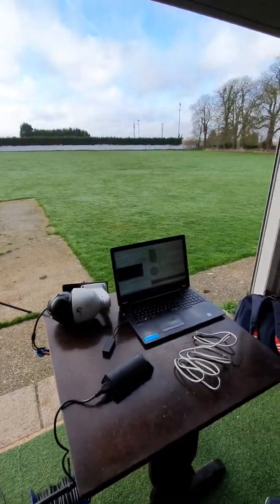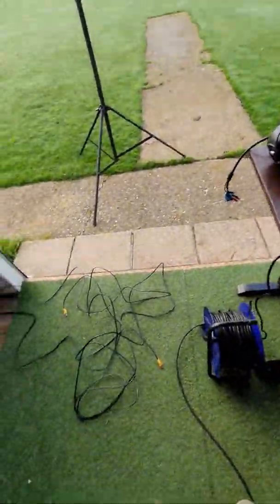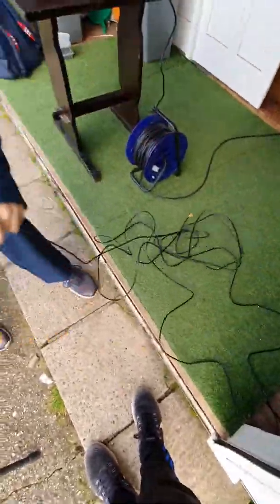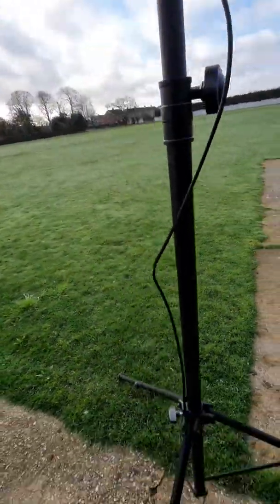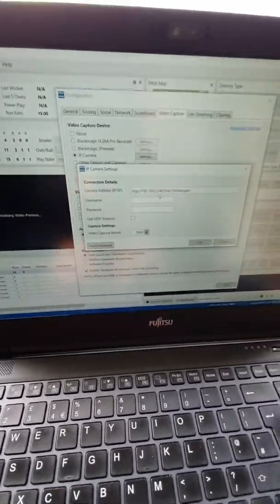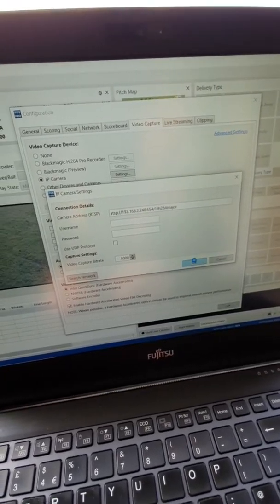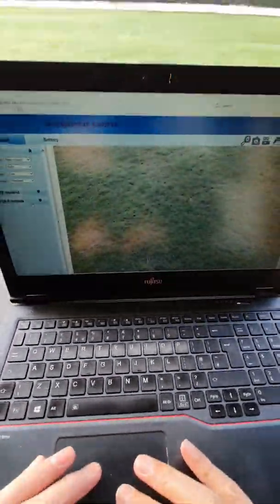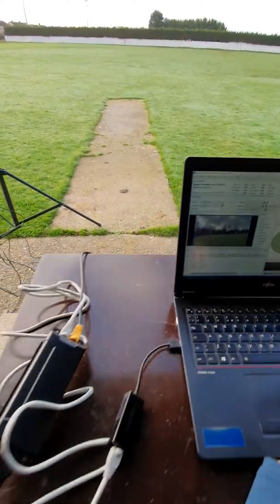IP camera on a good quality/higher camera tripod set up - PCS Pro